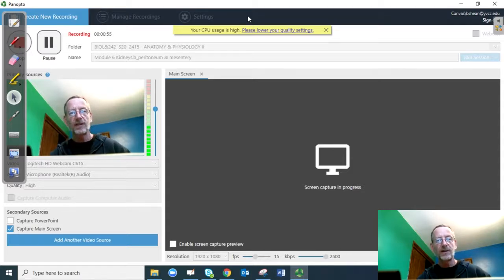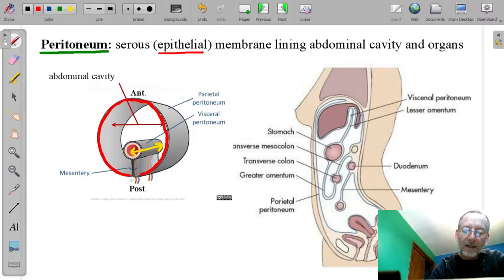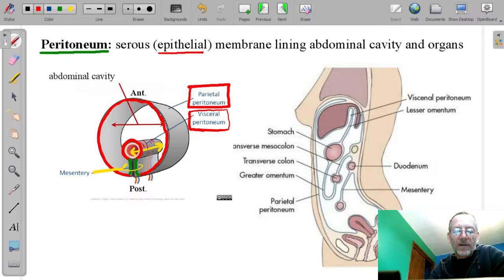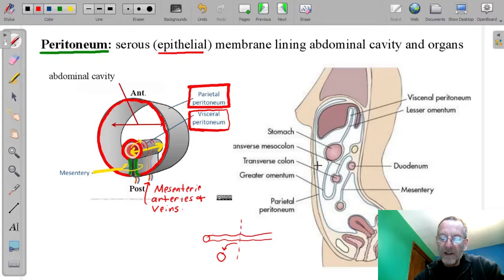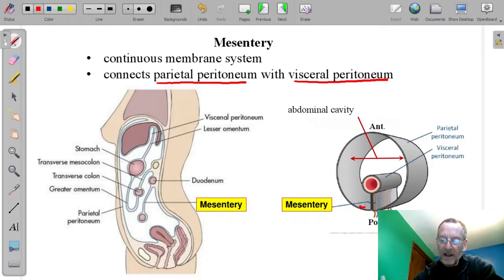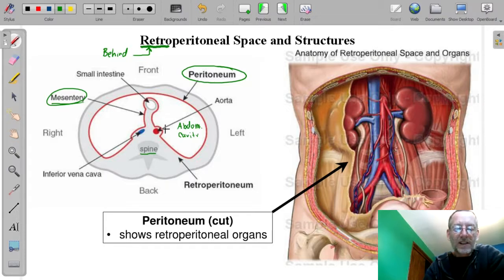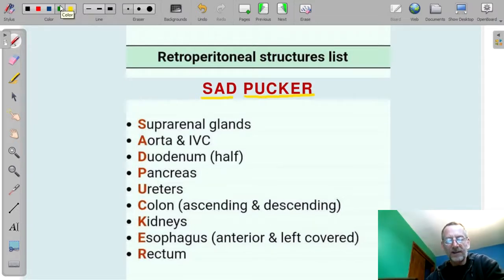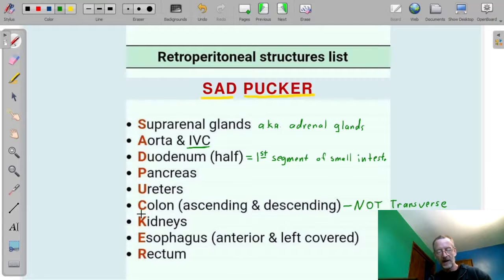44 Kidneys/Urinary Sys: Peritoneum & mesentery